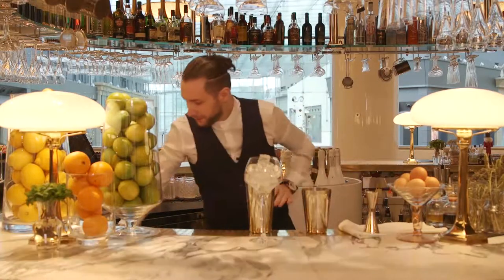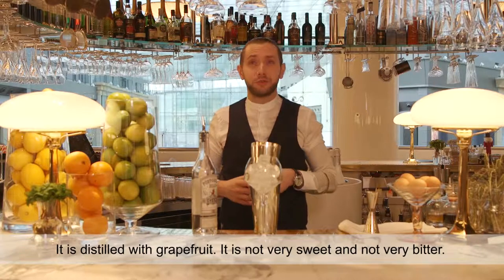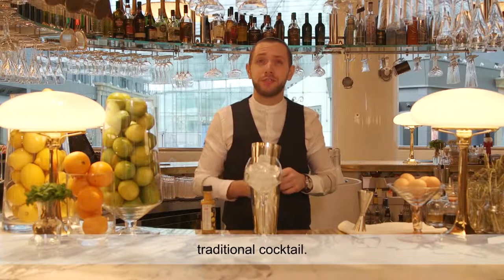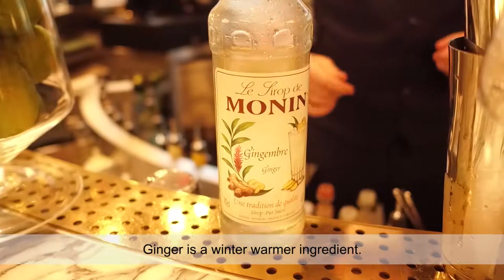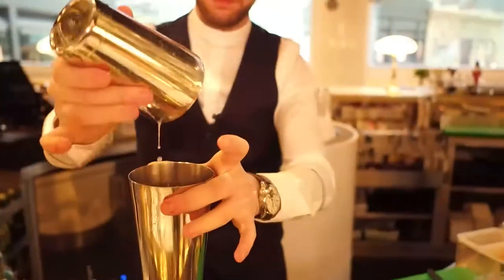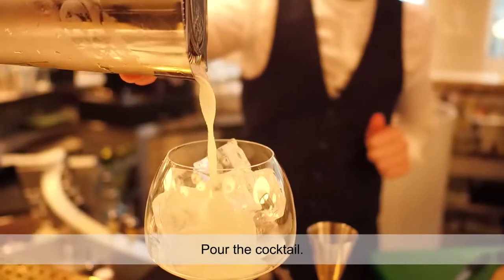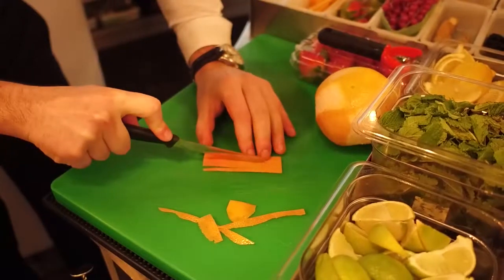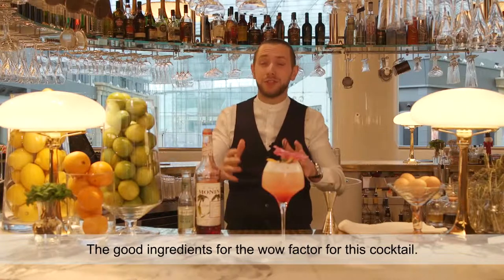FUMO Garden Cocktail Tutorial (Subbed)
FUMO opened its Selfridges restaurant in late 2017 and their cocktail bar has already gained outstanding reviews. We met up with Bar Manager, Osvaldo Bellomusto to discover his top cocktail for New Year's Eve created especially for FUMO Selfridges.